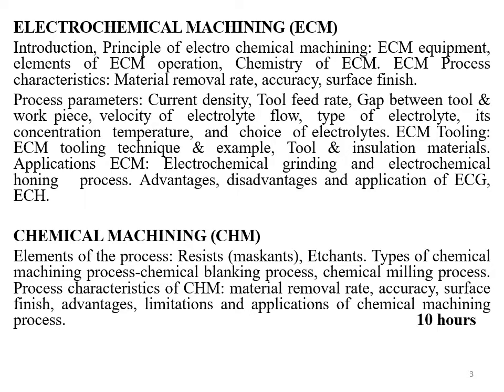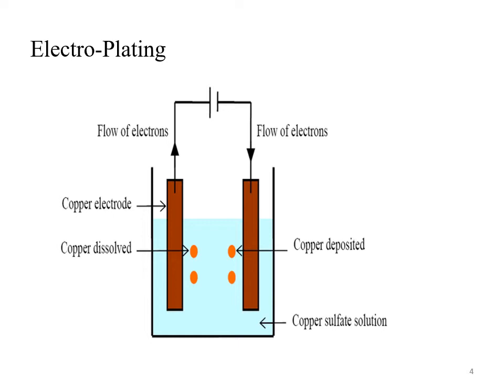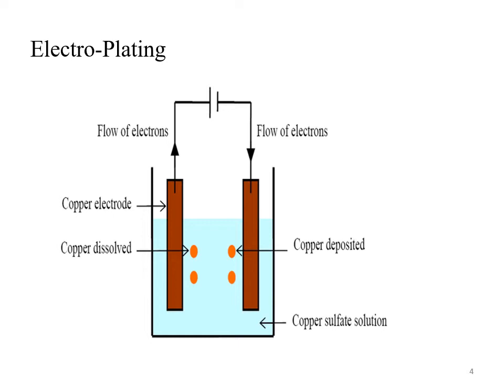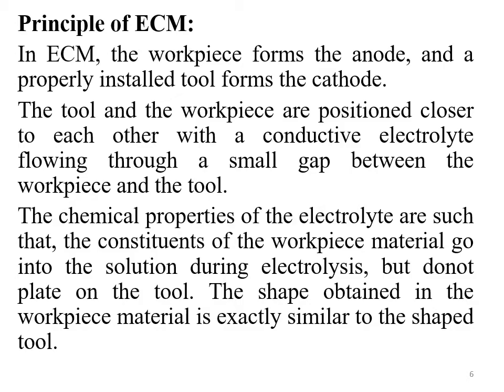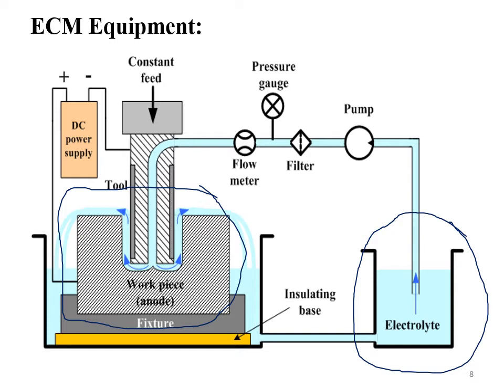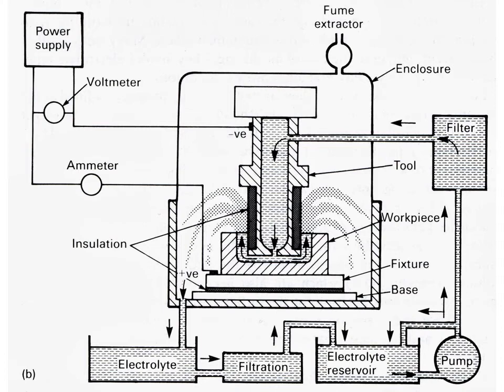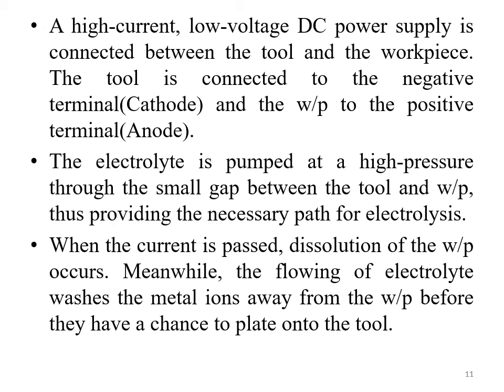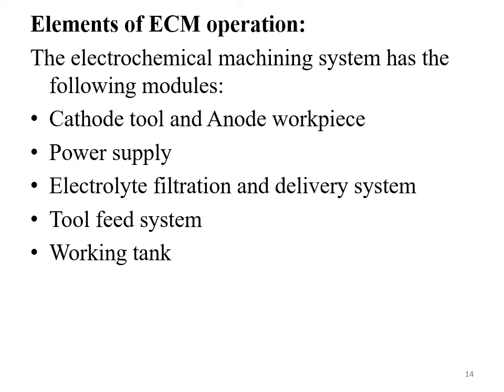VTU NTM 18ME641 M3 L1 Principle of ECM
Title: NTM 18ME641 M3 L1 Principle of ECM
Description: The video contains explaination on basic concept and working principle of electrochemical machining.
Name of the staff: Ajith G. Joshi
Department: Mechanical Engineering
Semester: 6th sem